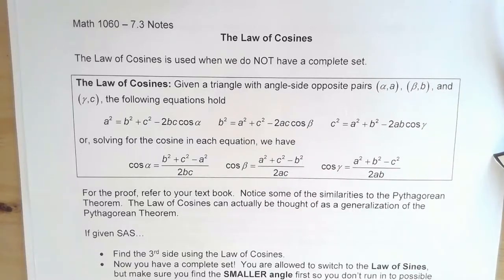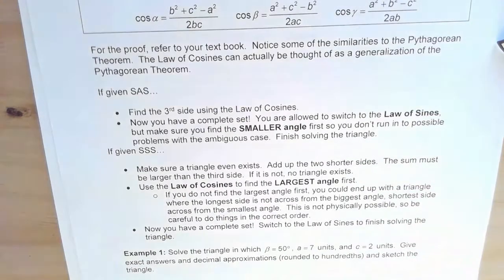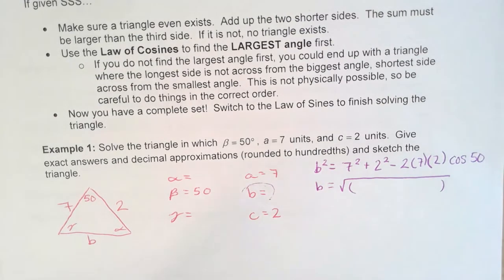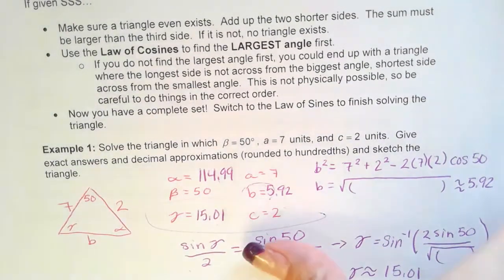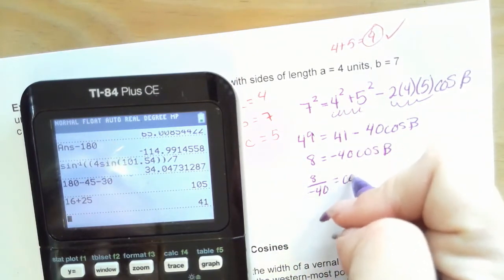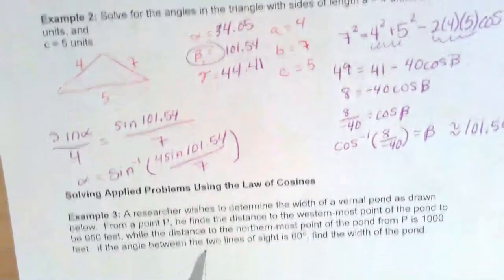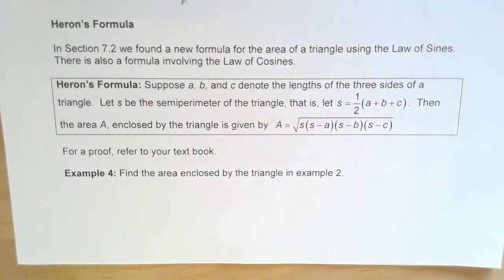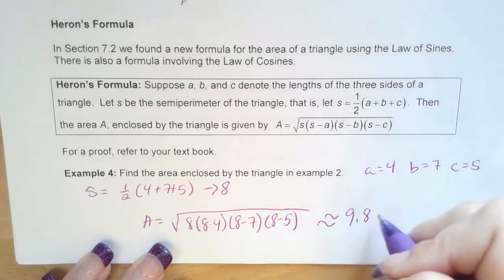Lesson 17 1060 Law of Cosines